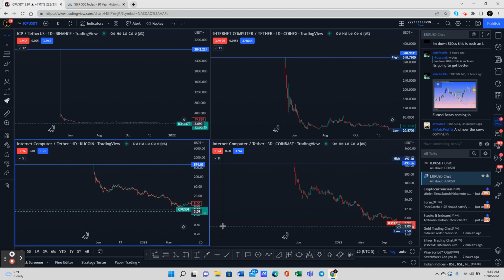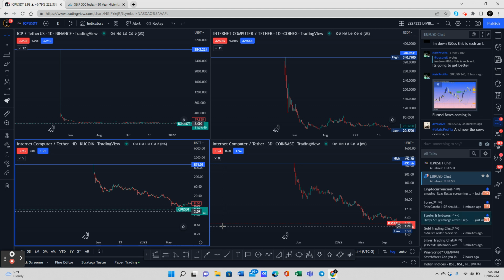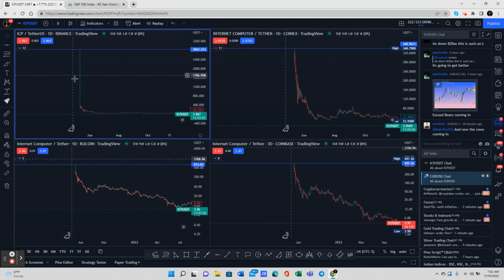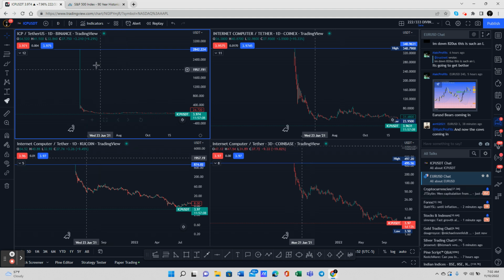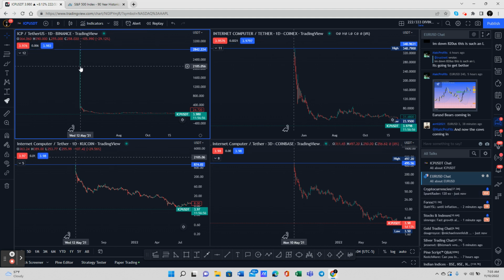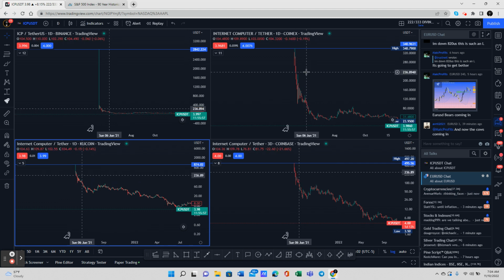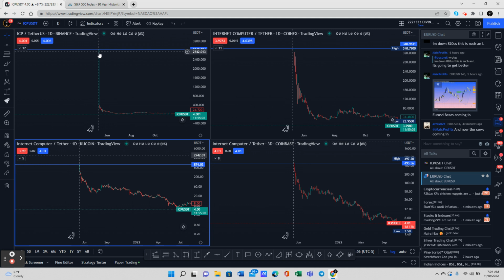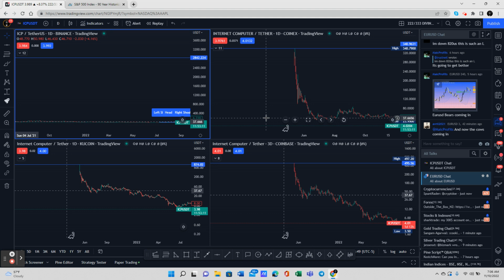ICP Manipulated by FTX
FTX appears to have been involved in being behind the the Voyager, Celsius collapse through illicit market manipulation.

This is how bad actors destroy the faith of investors.